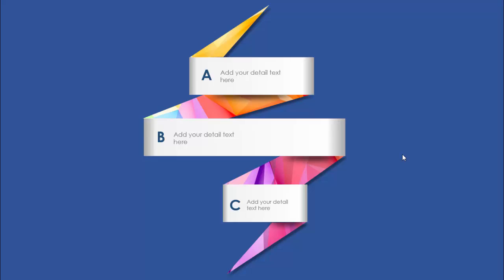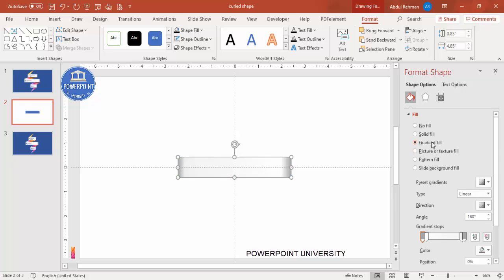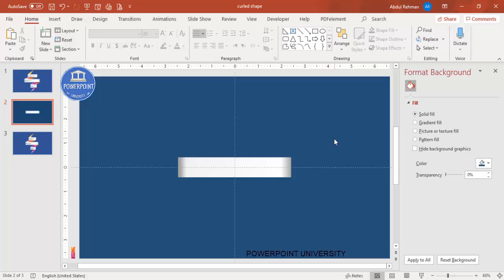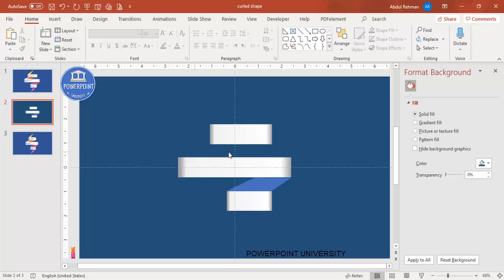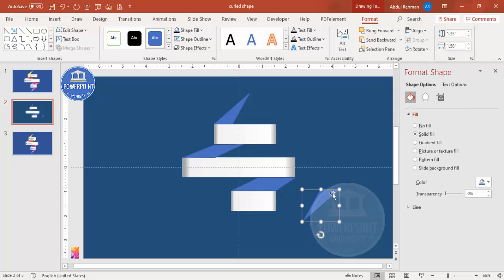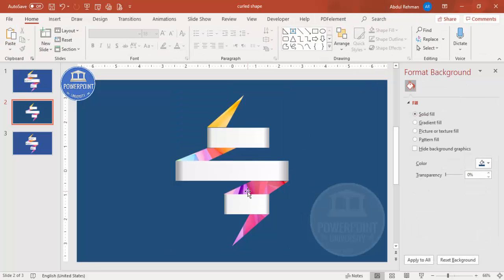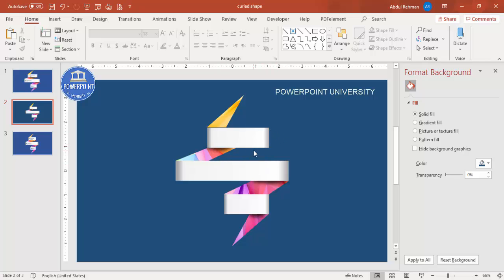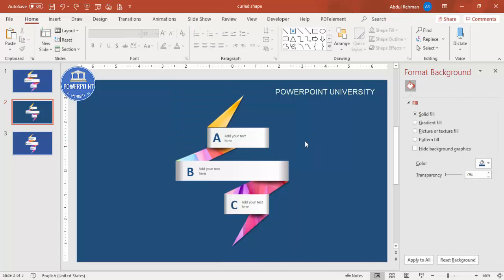Create 3 Option Curl Effect Template in PowerPoint